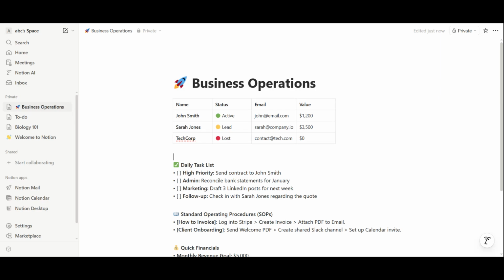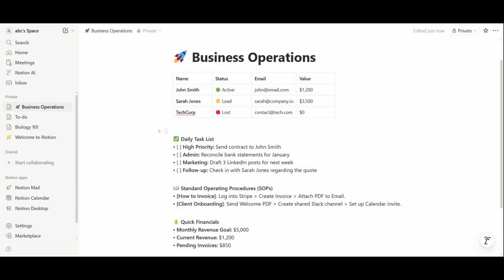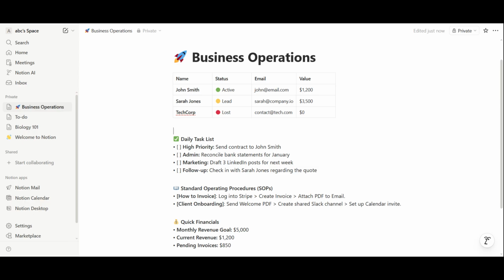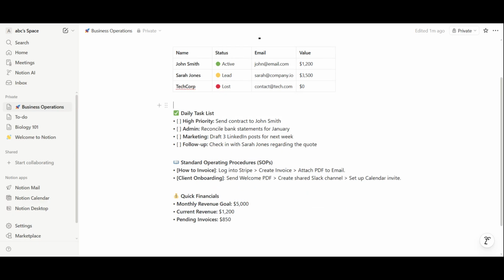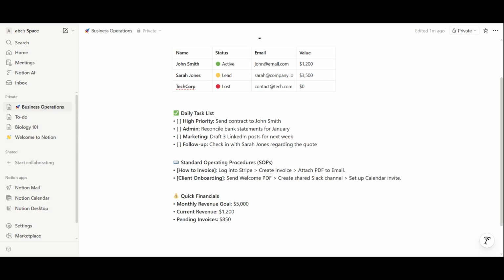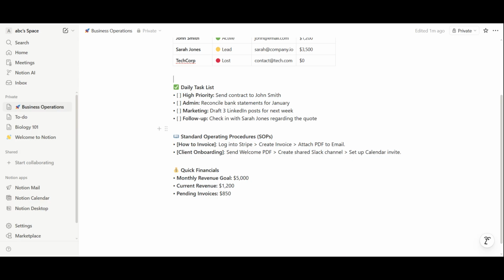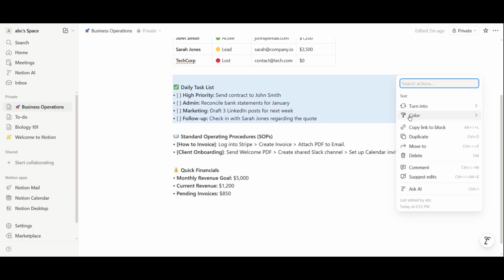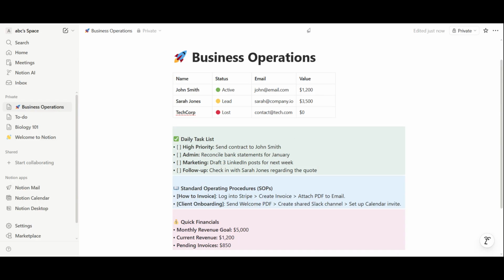How To Use Notion For Your Business (2026 Easy Guide)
Learn how to use Notion for your business by building a complete business operations dashboard step by step. This guide covers tasks, SOPs, and quick financial tracking inside Notion.

Timestamps:
00:00 Intro and overview
00:23 Creating the Business Operations page
00:40 Building the task table
01:05 Reviewing daily tasks
01:40 Creating SOPs and Quick Financials
02:10 Adding background colors for organization
02:40 Final overview and outro